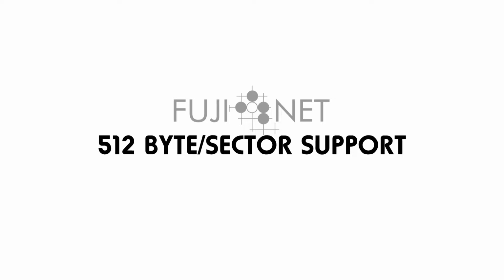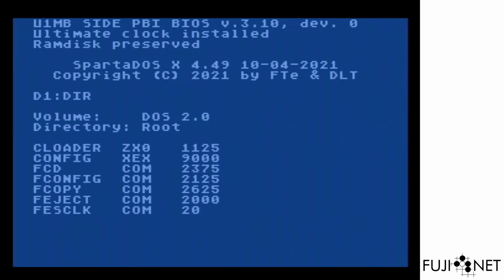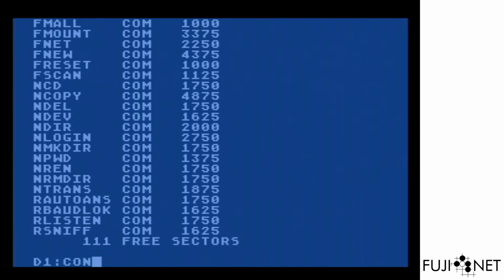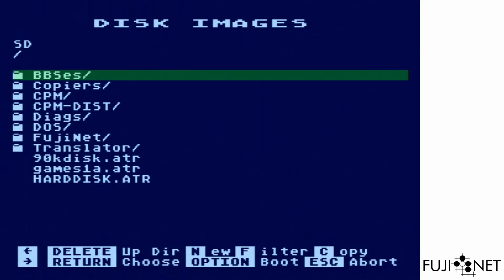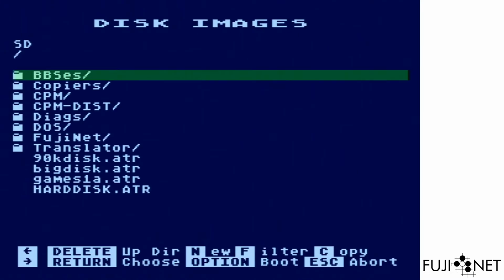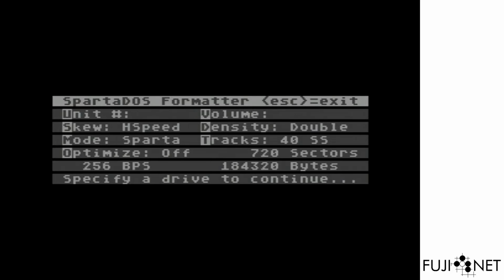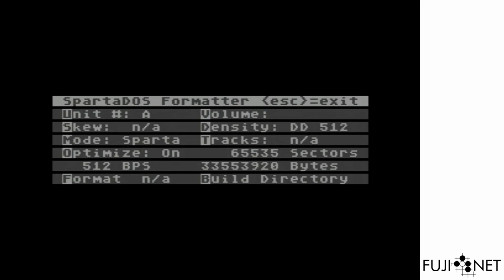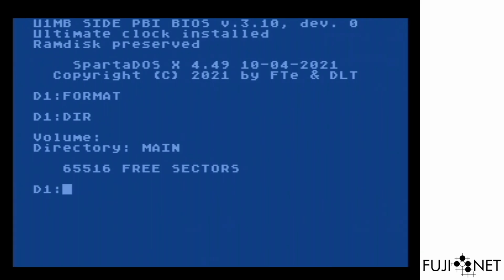FujiNet - Support for 32 megabyte (512 byte/sector) ATR images.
Atari8bit Support for large 512 byte/sector images has been folded into FujiNet master. This video shows how to prepare such an image for use in spartadosX.